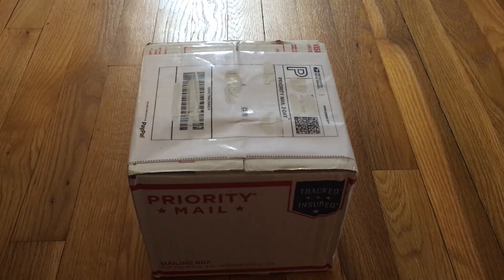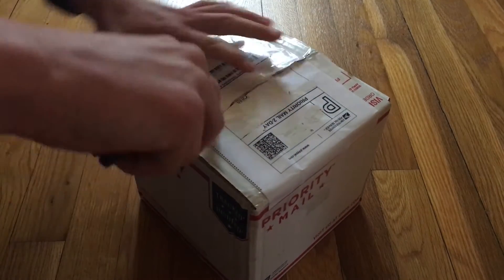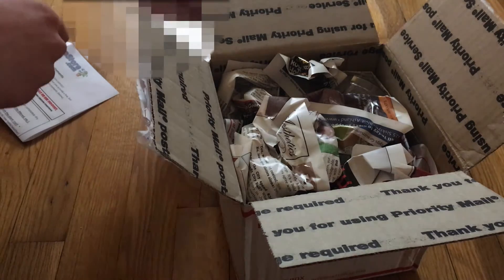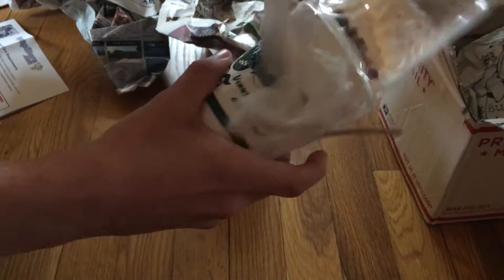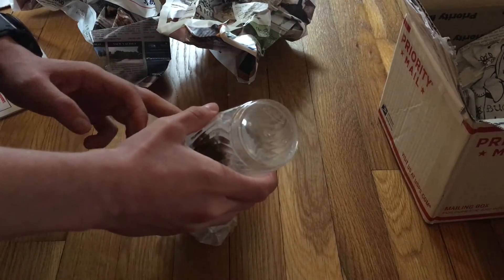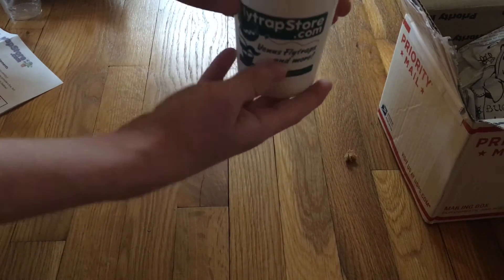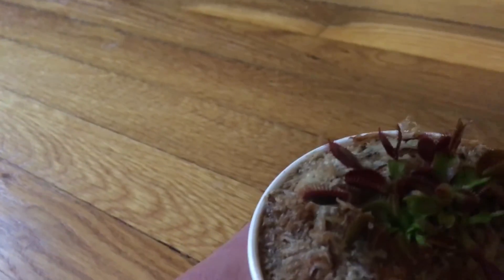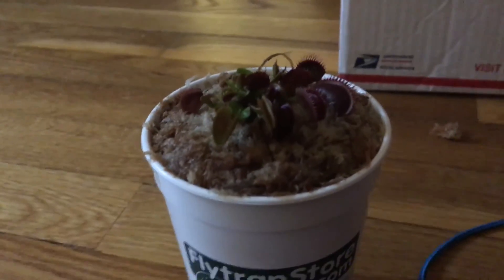Venus Fly Trap Unboxing! FTS Flaming Lips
Hey guys just me unboxing a Venus Fly Trap I bought from flytrapshop.com. Check them out!
Let me know if you guys enjoyed this and I will try to do this more often.